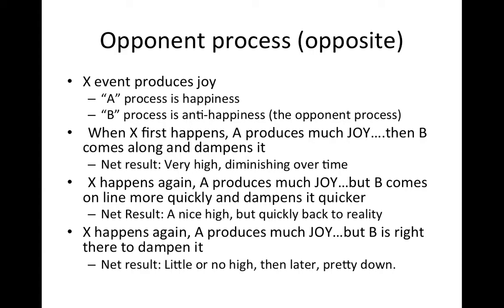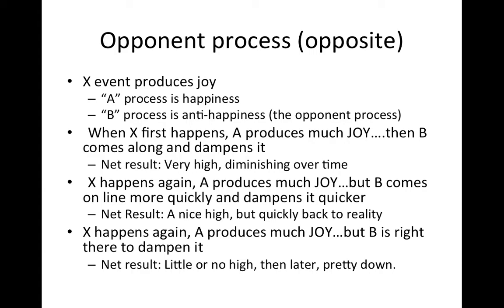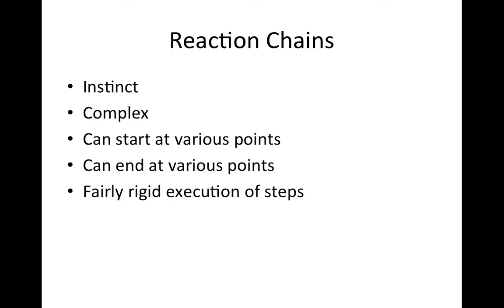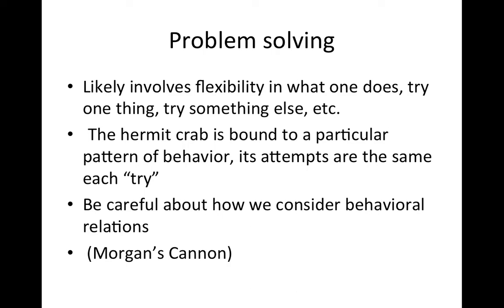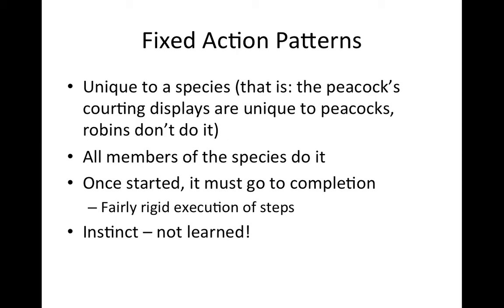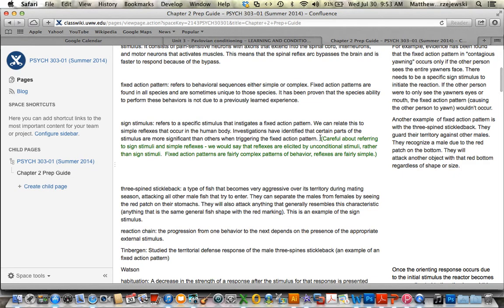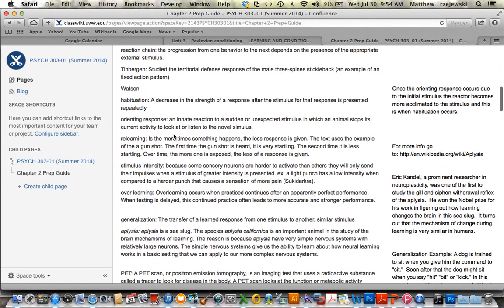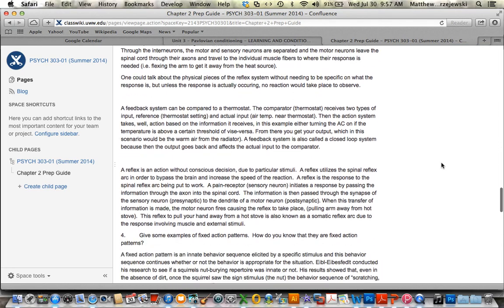Chapter 2 Review